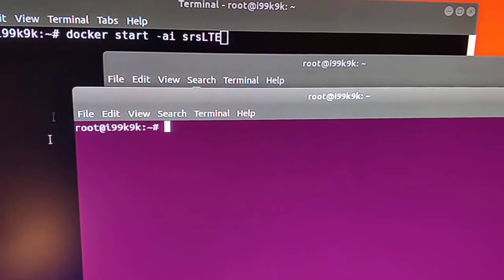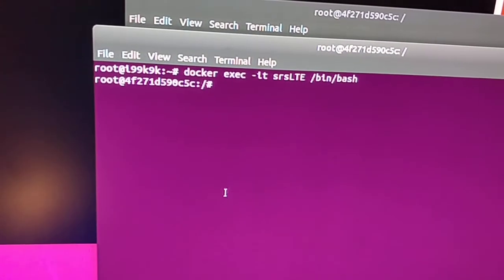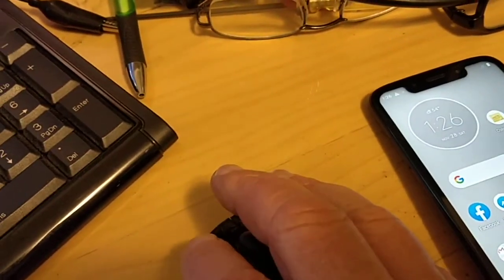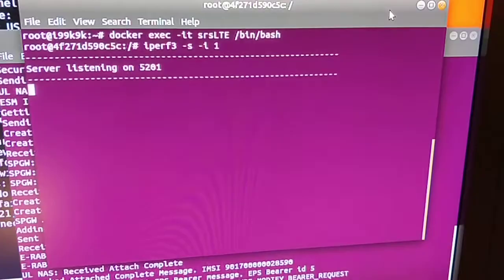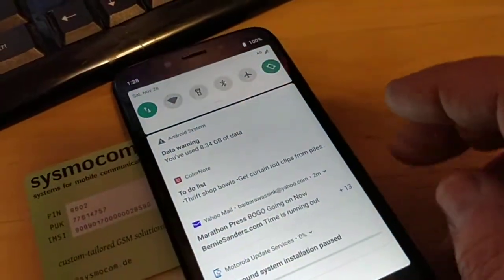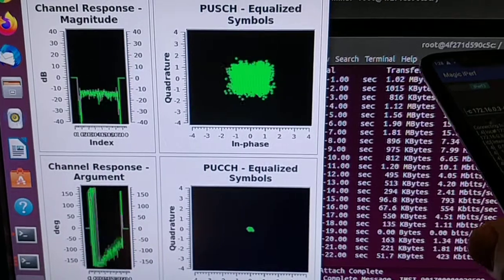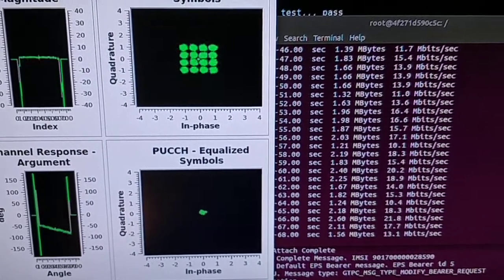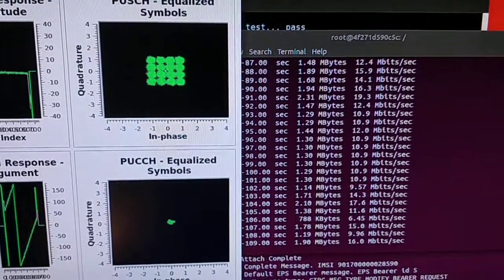srsLTE graphical uplink display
srsLTE graphical uplink display of transferring test data with iperf3 as the phone is moved about